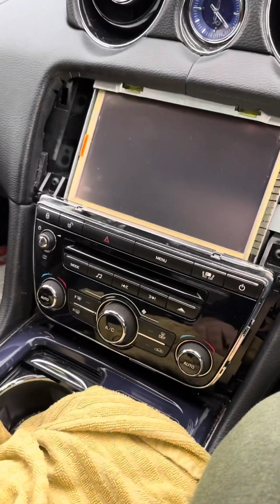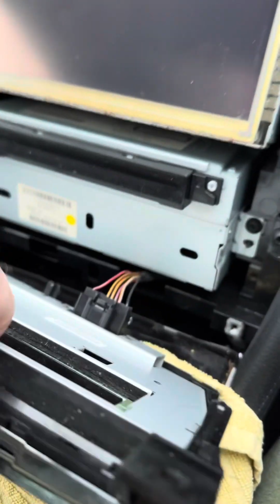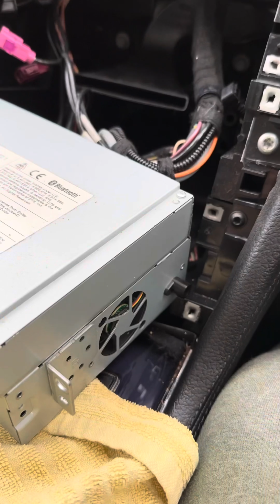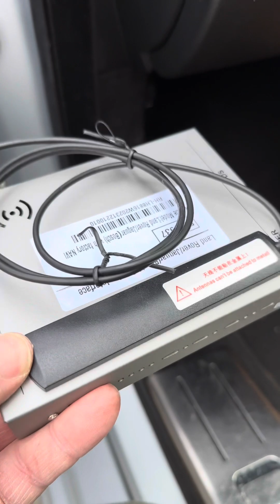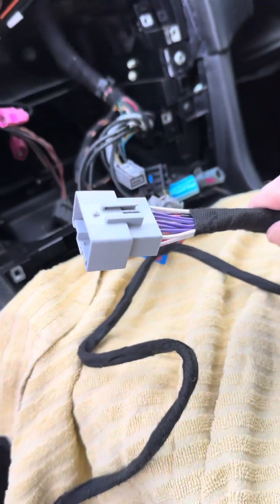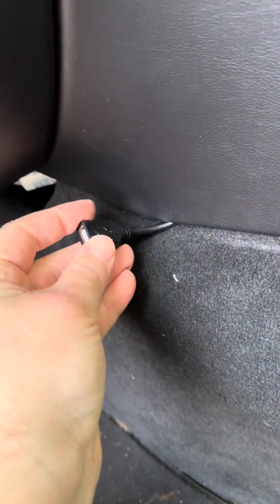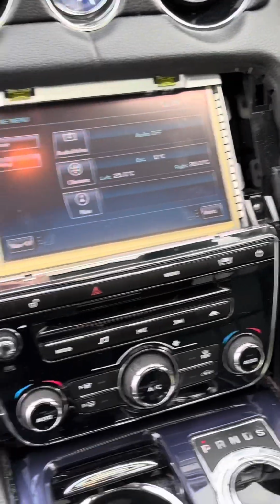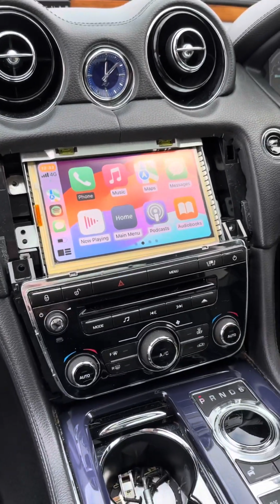How to fit Apple CarPlay to Jaguar XJ X351 (2010)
I thought I’d share my fitting experience of  this Apple CarPlay system I bought for my Jaguar XJ (2010) X351. I’m not a professional and I have never fitted anything like this before but thought it might be helpful for anyone else.

This is a link to the unit I bought…

Basically the on board Satnav button takes you to the car play interface. Now I have access to Apple Maps, Spotify, calls, texts etc. I’ve also installed a radio app so I don’t have to swap back to the main Jag menu to select radio.